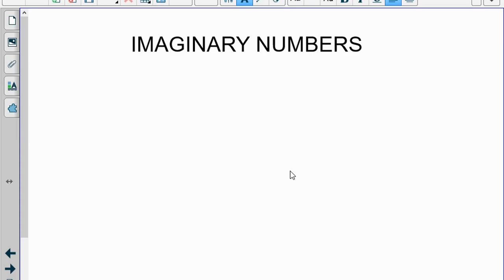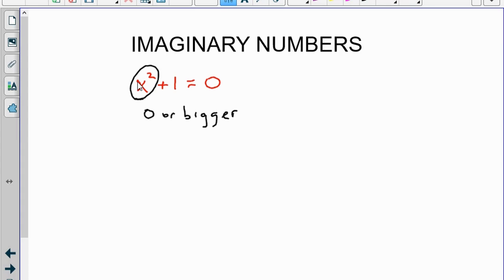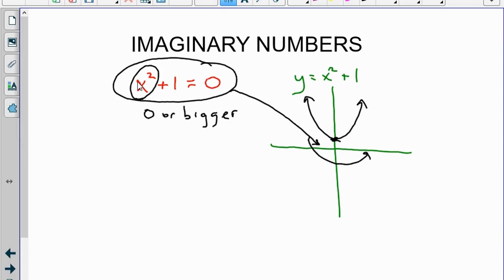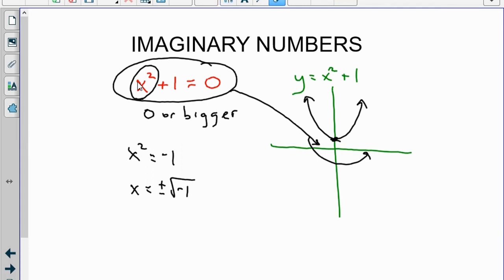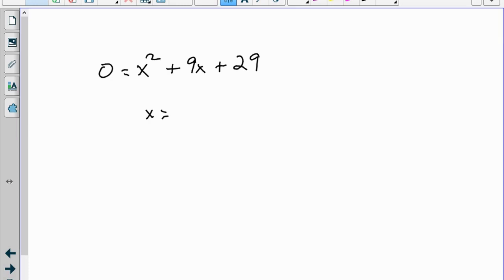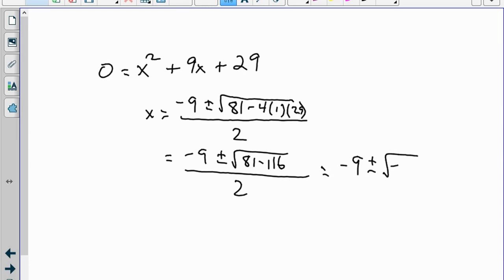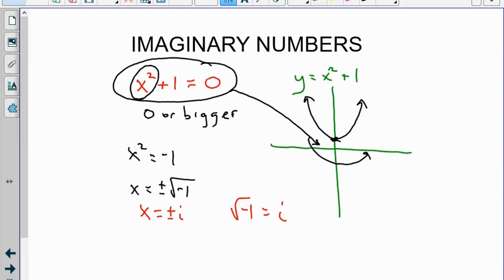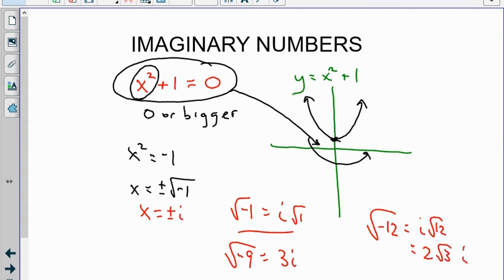Basic Imaginary Numbers Introduction